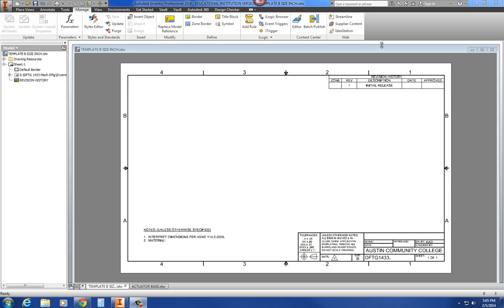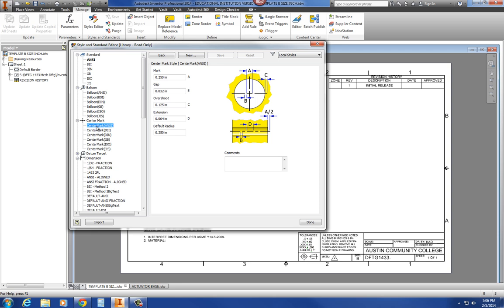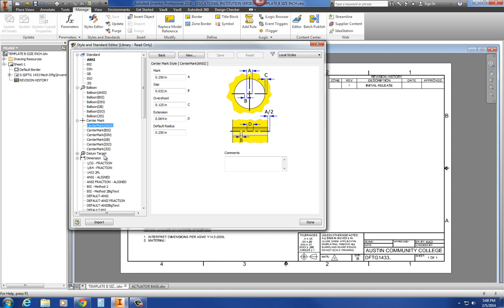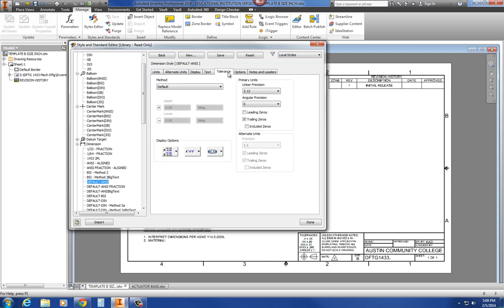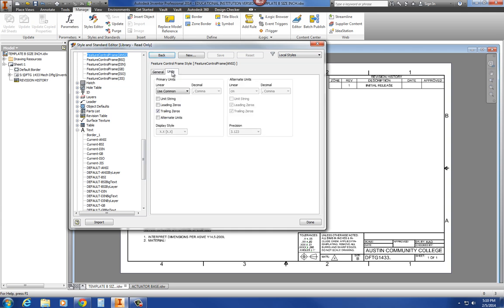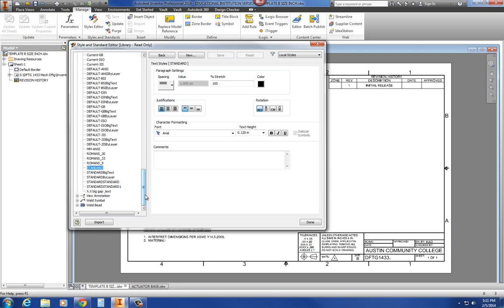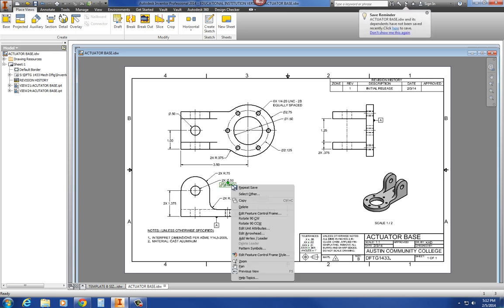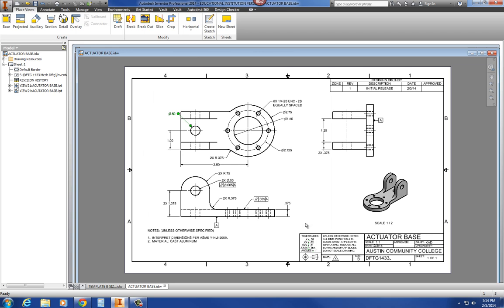Inventor Drawing Styles Settings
Dimensions, Center Lines, Text Sizes, Leading/Trailing Zeros, Balloon Styles for Assys, Precision, GDT